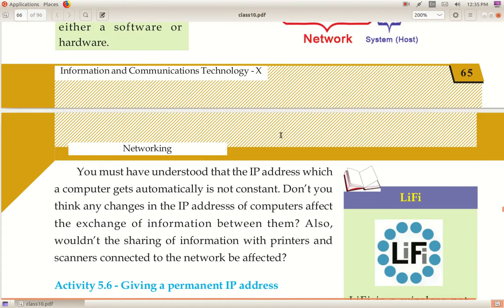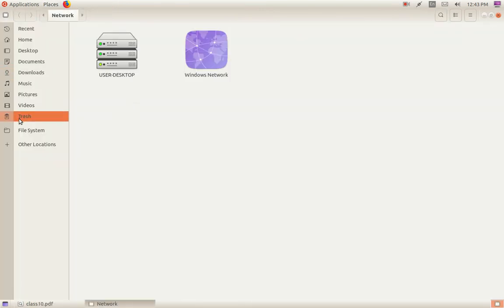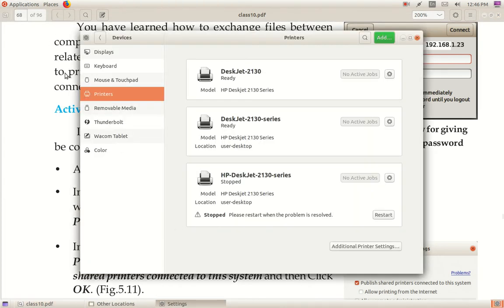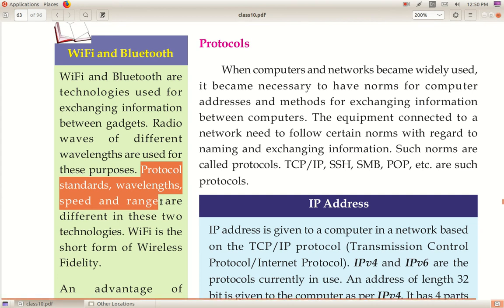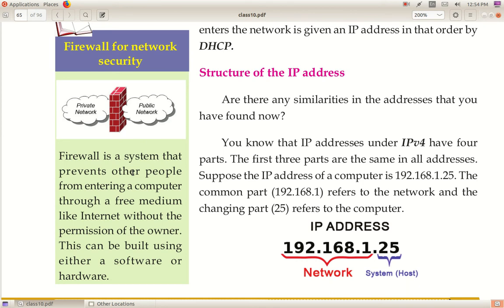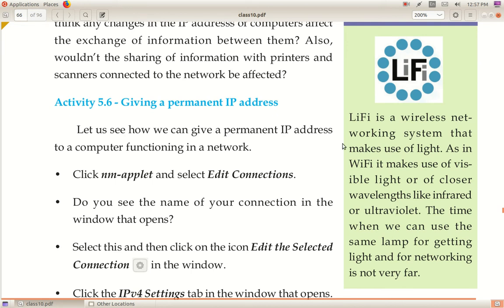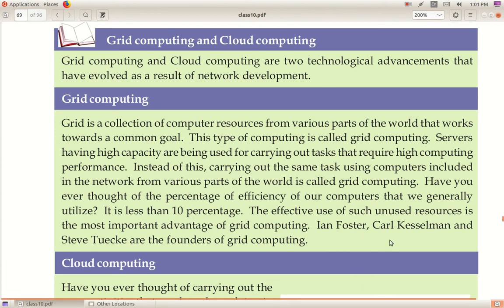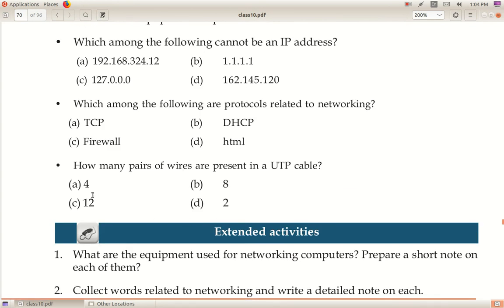CLASS 10 NETWORKING PART 4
SSLC
CLASS 10
STATE SYLLABUS
ICT TEXTBOOK
CHAPTER 5
NETWORKING